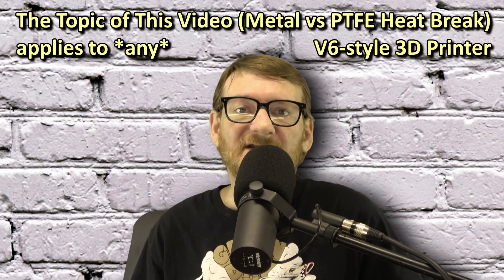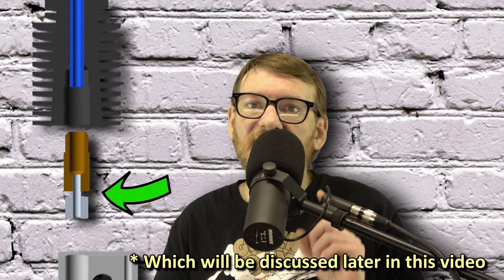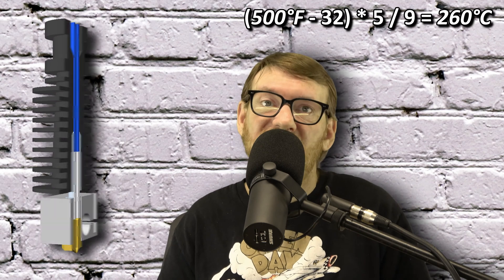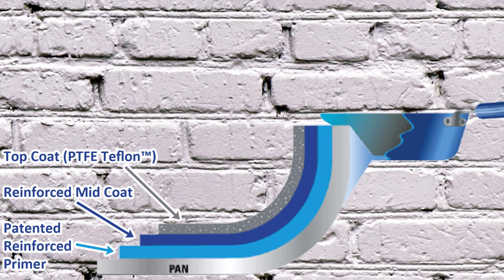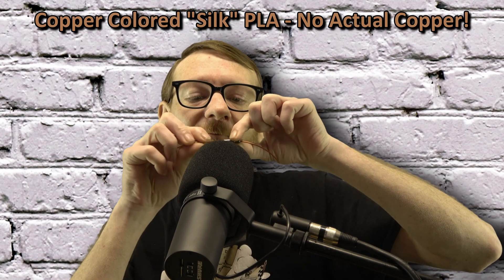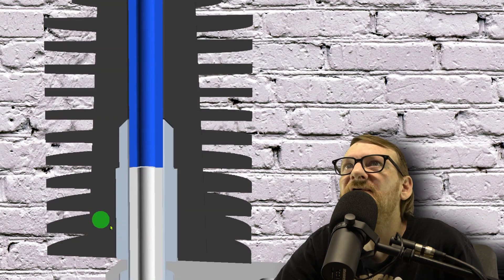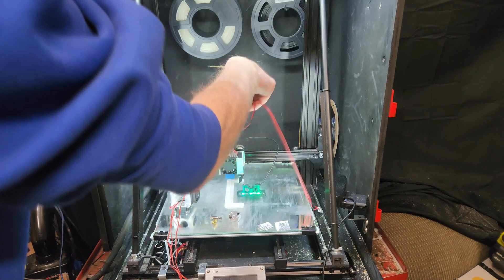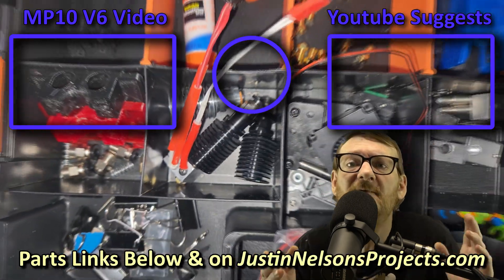3D Printer Heat Breaks Compared | All-Metal, Bi-Metal, or PTFE-lined? V6-style Hot-Ends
UPDATE: Just so you're aware, some of this information is out-of-date. Keep in mind, I made this video over a year ago, and was only a couple months into 3D printing in general. It's just a generalized *opinion* and shouldn't be taken as serious advice.

I've learned a LOT since January of 2023, so I'll be posting an update with my current thoughts on the subject (I now use an all-metal heat-break, but NOT the "bi-metal" variety).

It's still a fun video and I had a lot of fun making it, with the animations etc...

This video should apply to most 3D printers, especially the E3D V6 and similar hot-ends -- any style where you have a choice between an All Metal (or Bi-Metal) and PTFE-lined heat break. Stick to the end for an issue specific to the Bi-Metal version that cost me time and money, and almost ruined Christmas!

This is also partly a follow-up to my video, where I created (and shared!) an adaptor, allowing the installation of a V6-style hot-end on the Monoprice MP10 aka Malyan MA10 3D Printer.

But it is mostly general observations I've made using the "all metal" and "bi-metal" heat breaks. I kept getting jams, and through the process of elimination, I found myself going back to a standard PTFE-lined heat break.

All animations and 3D graphics were created using OpenSCAD - I use it to create all of my STL models, and recently discovered that it's quite nice for just creating animations and models to use in videos. Let me know what you think of this style in the comments!

(I'm thinking of actually printing an over-sized V6 hot-end assembly cross-section... I think I have all the right colors on hand... might make for a nice prop, like the things you find in a doctor's office 😅)

Using my links does NOT add to your cost, but helps me earn a tiny commission which helps me keep this channel going (any prices are USD at the time of publishing):

** These items are specifically for V6-style hot-end assemblies **

As I mention at the end of the video -- stock up on spare parts!

10-Pack of PTFE-lined Heat Breaks ($11.39):

5-Pack of Heater Blocks ($8.79):

3-Pack Aluminum Heat Sinks (Collet/Clip style):

5-Pack of Collets & Clips:

3-Pack Aluminum Heat Sinks (threaded top style):

10-Pack of Threaded-style Collets:

Capricorn Premium PTFE tubing:

20-Pack 0.4mm V6 brass nozzles ($8.99):

The whole V6 kit (fans, heat sink, etc) for 12-Volt (used in previous video):
(NOTE - this comes with a bi-metal heat break 😒, but is NOT assembled so you can use the $1 PTFE version in its place)

The HDX boxes I use to organize these parts:
(shown at end of video)
- And -
(for smaller parts like screws etc)

Just a shout-out to Printables.com -- you can find good parts organizers there as well that you print yourself 😃  I have a couple models on there, including the MP10-to-V6 adaptor. See previous video or search for Justin Nelson...

ANYTHING ELSE you might want to search out on Amazon, please start with my link:

If anyone wants to reach out about a product review or sponsorship, email justin at justinnelsonsprojects dot com (please don't email with questions -- use the Comments section for that kind of thing!)

Now for the YouTube robot uprising to know where my "chapters" are -- Humans not required to read further 😂

0:00 - Introduction (DUH)
0:41 - Standardized = Good!
1:10 - Reasons I thought I needed All/Bi-Metal Heat-break
1:43 - A bit about PTFE (Teflon™)
2:40 - Brief Tangent about Teflon Cookware
2:52 - Advantages of PTFE vs Metal
3:57 - Super Scientific Comparison
4:46 - Where and How Jams/Clogs Occur (my theories anyway)
6:03 - Summary of my Conclusions
6:27 - Teaser on Next 3D Video (Wiring!)
6:57 - How a Broken Nozzle almost ruined Christmas!
7:06 - Why Bi-Metal is *even worse* than just All-Metal
7:18 - Stock MP10 Hot-End Saved Christmas (But buy/keep SPARE PARTS!!!)

Thanks for reading way the heck down here! Questions, comments, etc - please leave below, and consider a Sub and a Like!